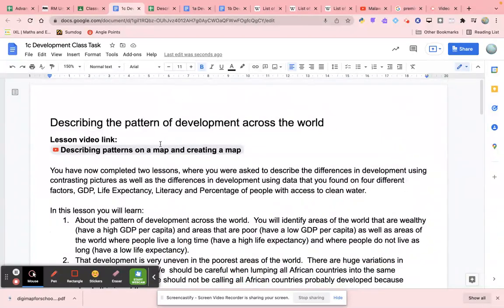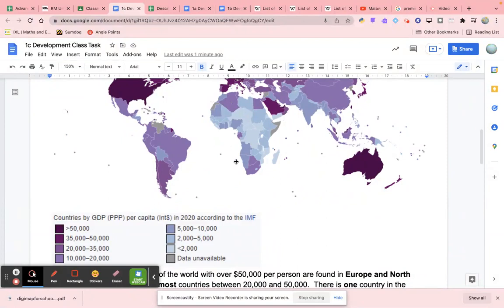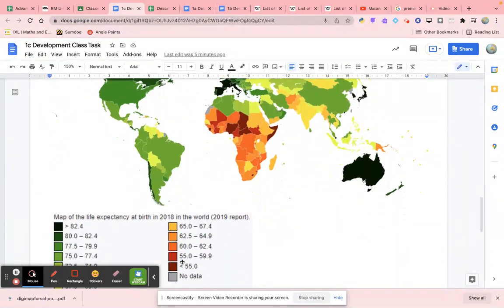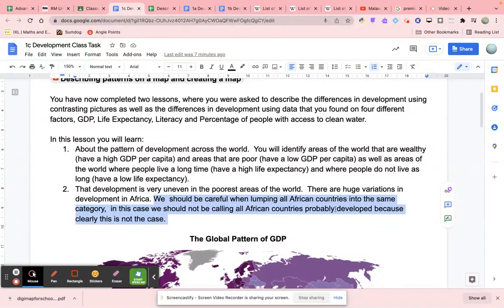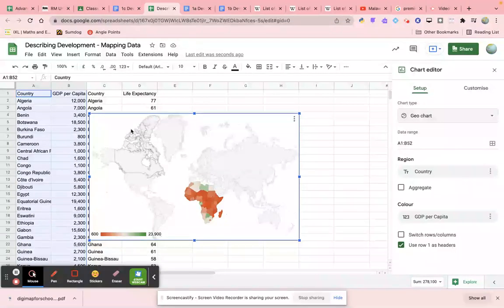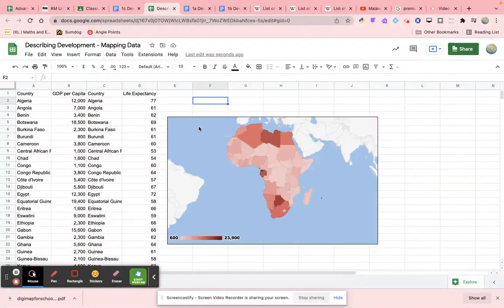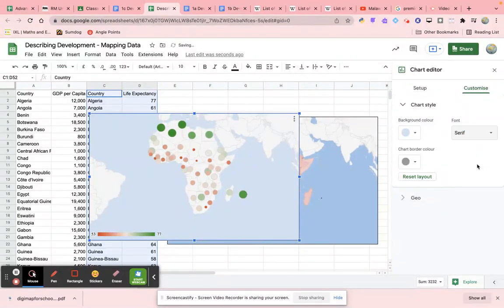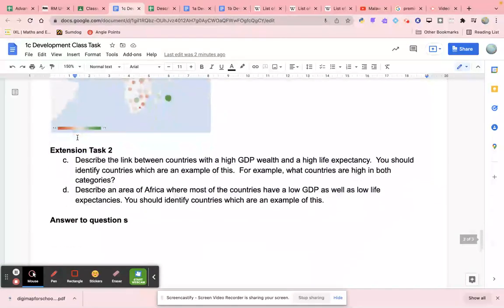Using google sheets to map data